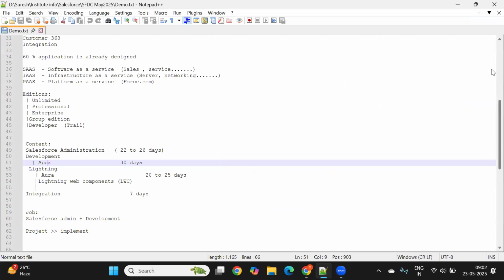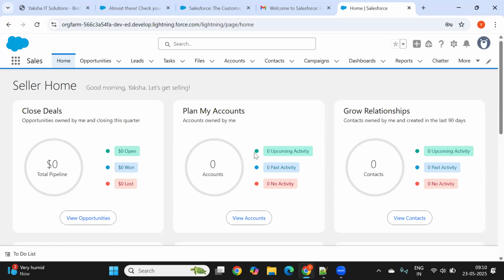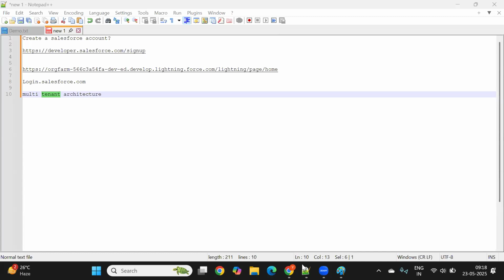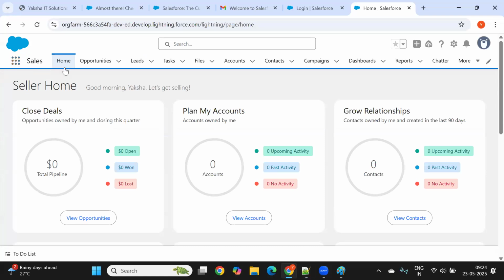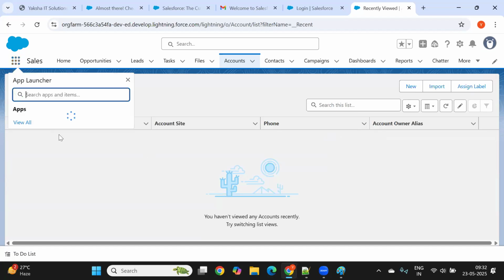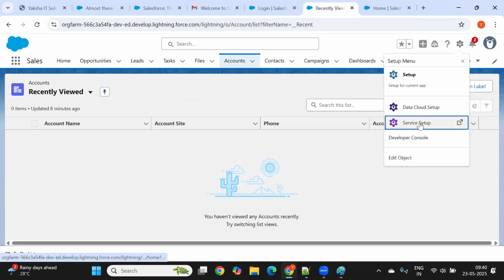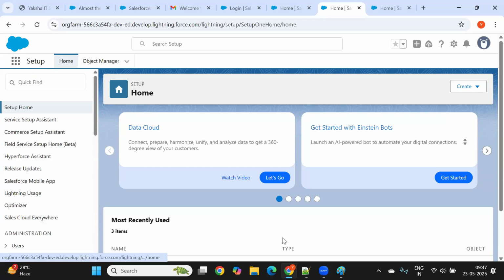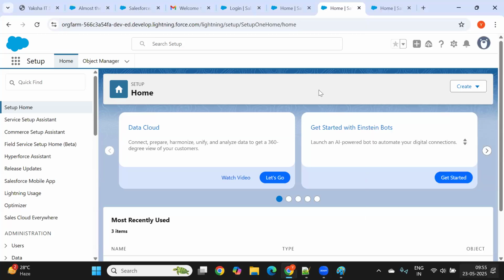02. Introduction (23-05-25) | SFDC MAY BATCH - SURESH SIR | Yaksha IT Solutions | 8247090665